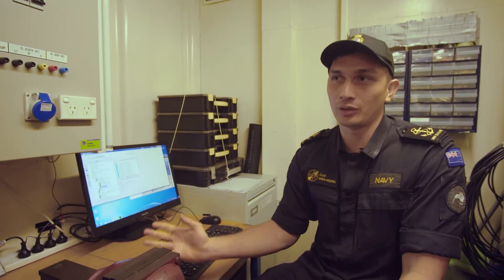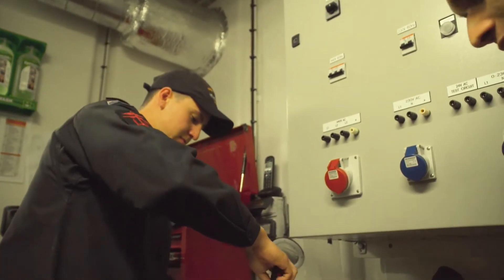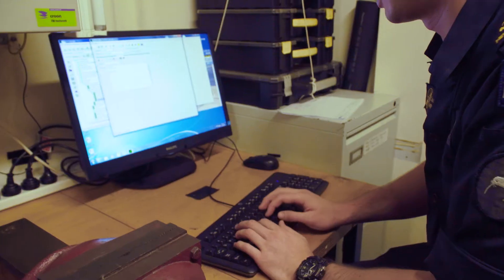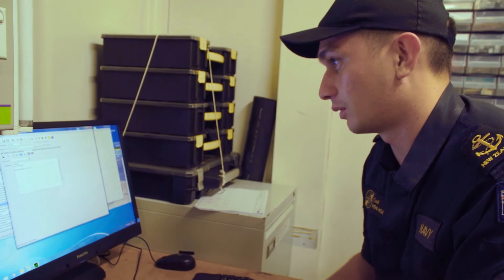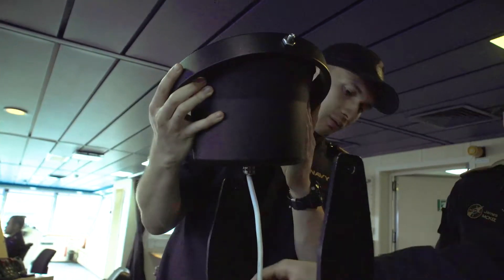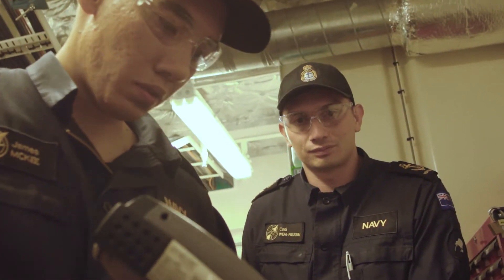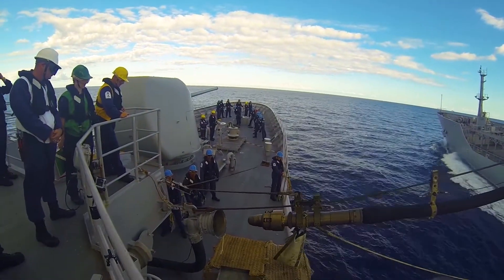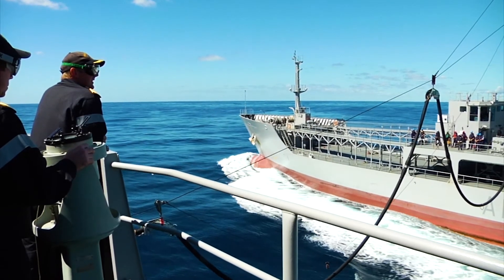Codi Wehi-Ngatai, Electronics Technician (2017)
Leading Electronics Technician Codi Wehi-Ngatai is one of the electronic experts on the ship. He maintains a wide range of cutting edge technological systems, from command and control to navigation equipment.

Interested in this role?